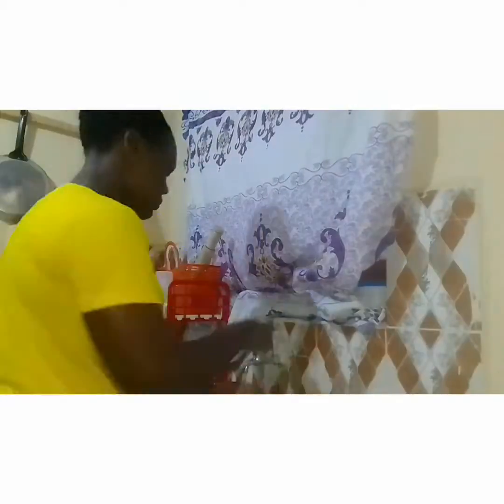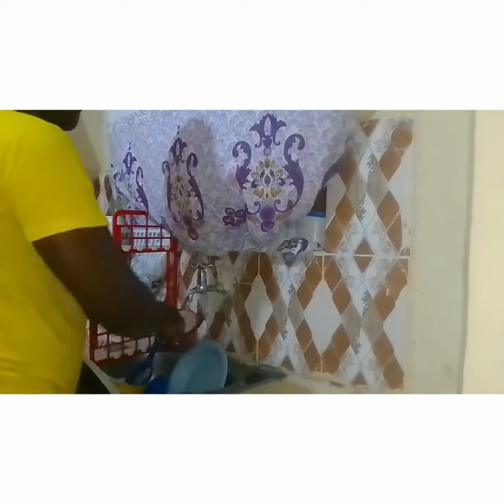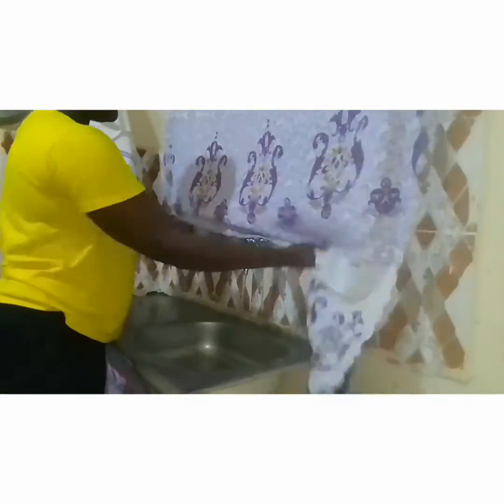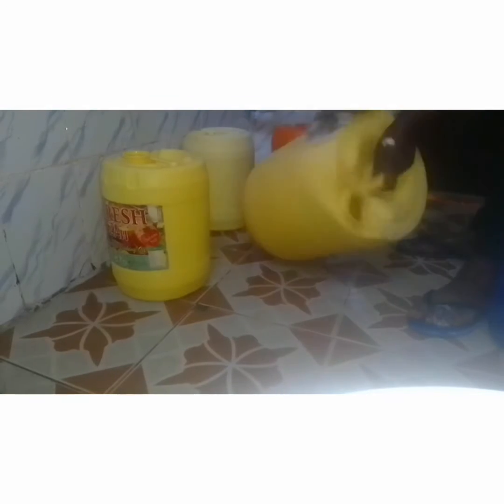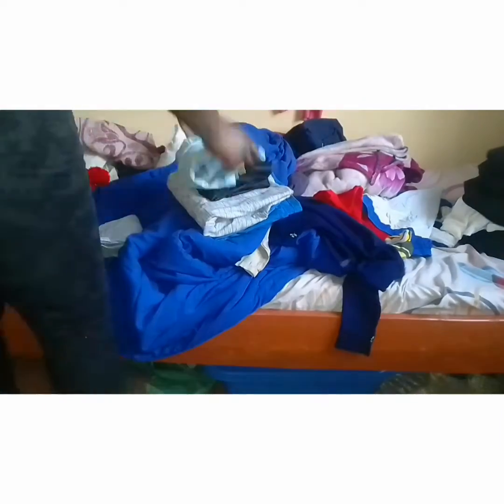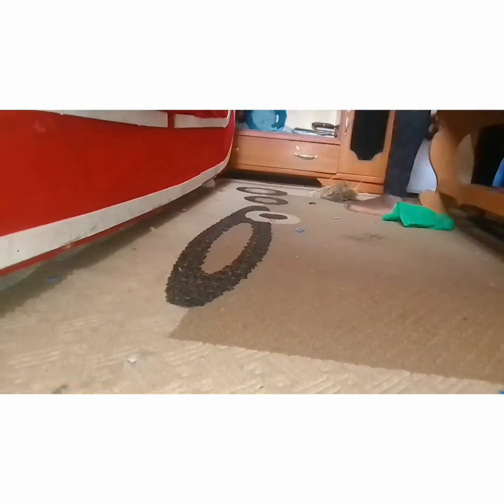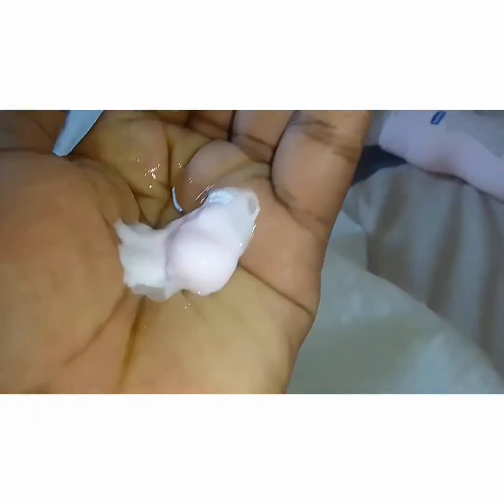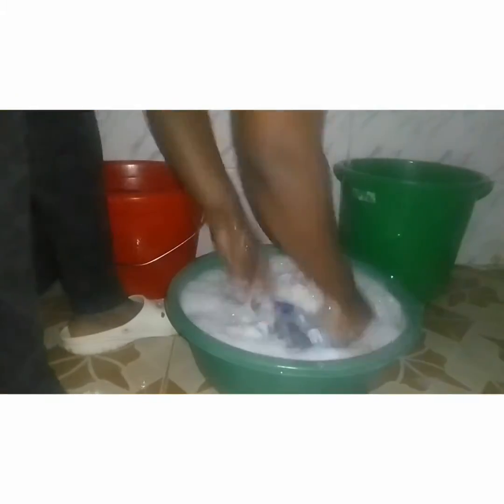DAY IN A LIFE OF A STAY AT HOME MUM//|| DAILY CLEANING ROUTINE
welcome to another video and in today's video am showing you a raw and real  normal day of a stay at home mum and my daily routine please watch till the end❤